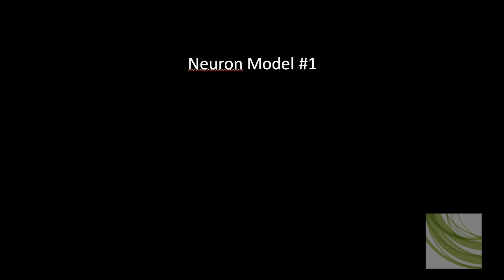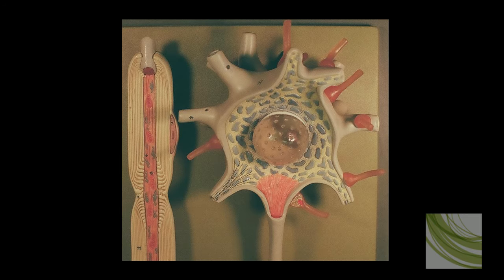3D MODEL Neuron Model 1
A discussion of the various parts on a 3D Neuron Model